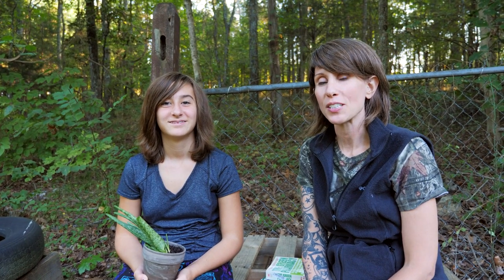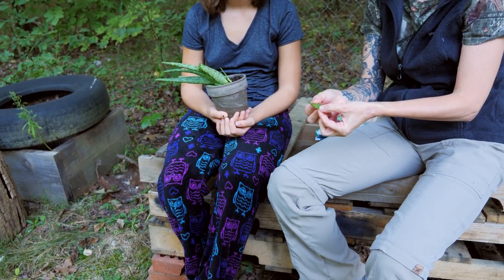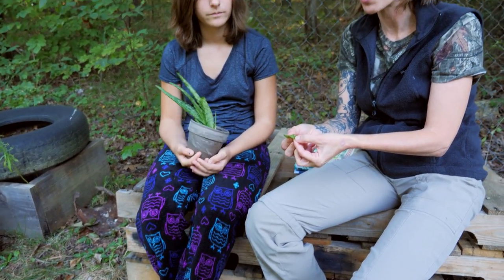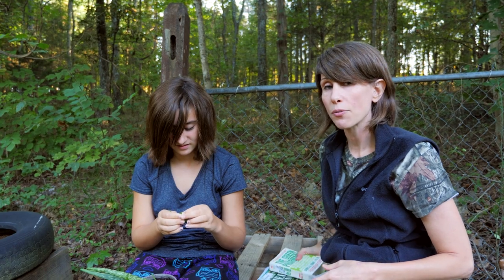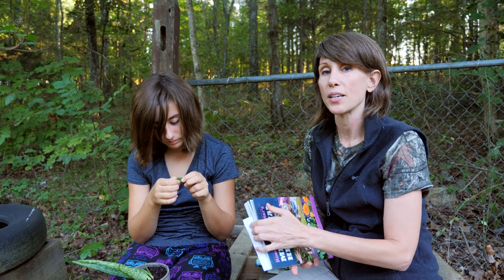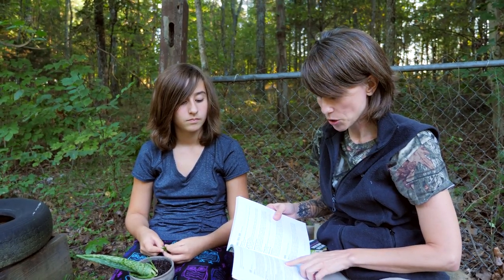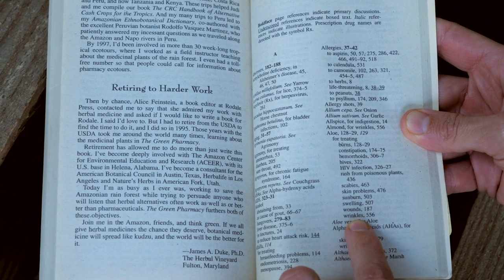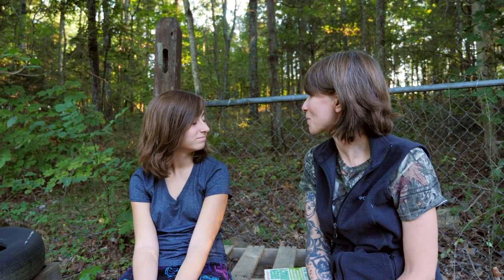ALOE VERA Plant Medicinal Uses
Our first herbal apothecary purchase was an ALOE VERA plant. Find out the benefits of aloe vera gel and its medicinal uses such as for burn treatment and first aid.  Follow along in this series as we learn all about herbal medicine.

Rosemary Gladstar's Herbal Handbook
James Duke's Herbal Handbook
James Duke's Green Pharmacy